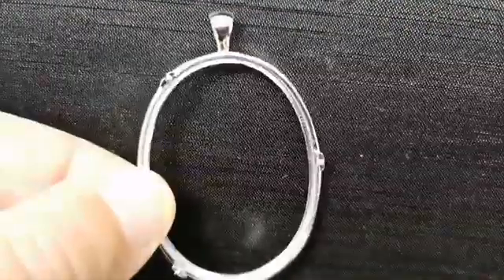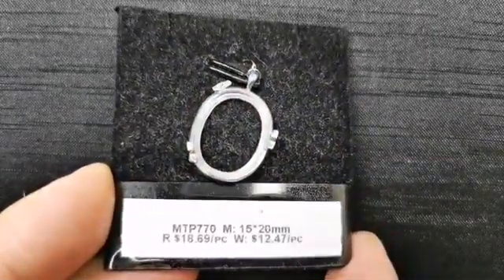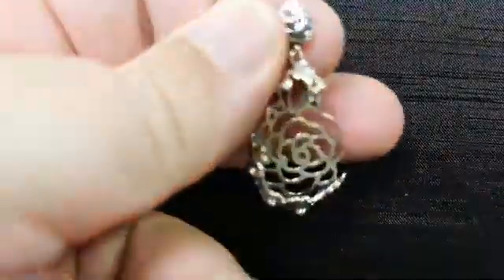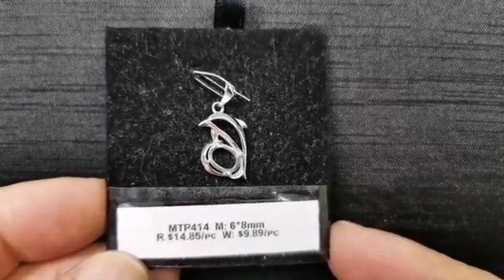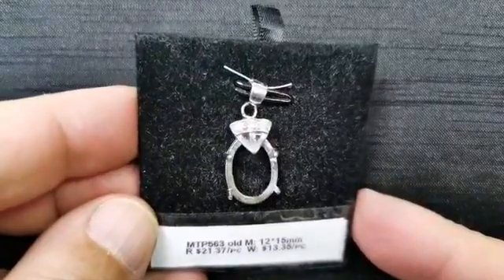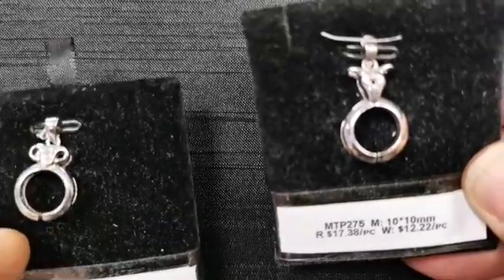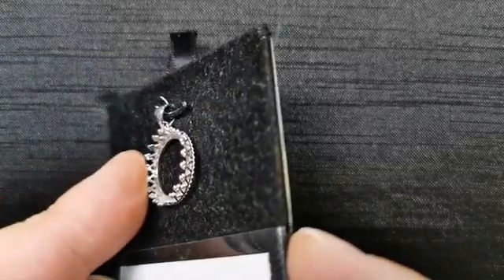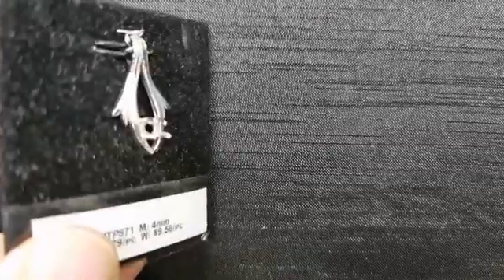SilviaFindings Facebook Live Showroom EPISODE 24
EPISODE 24: Showcasing sterling silver pendant settings